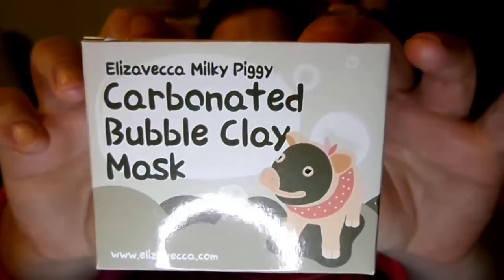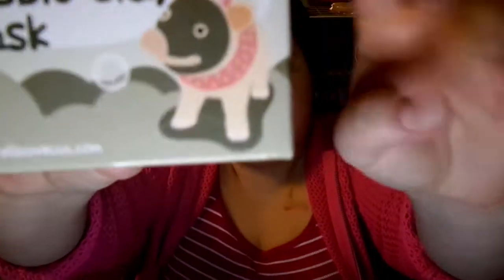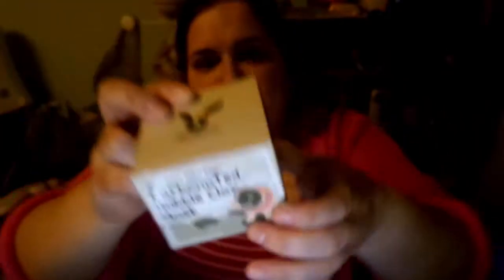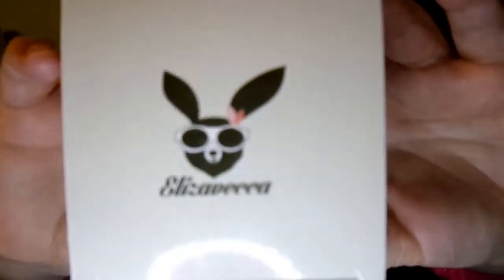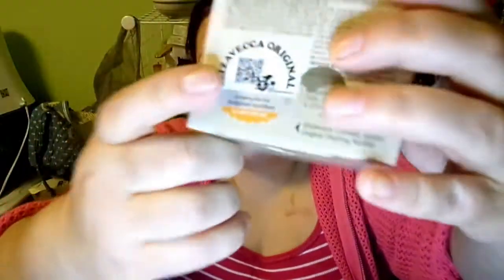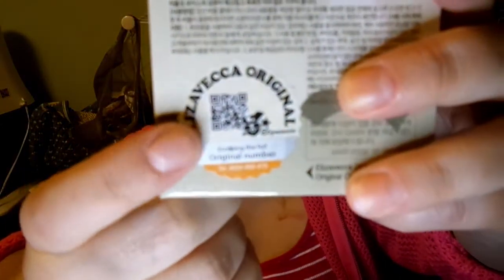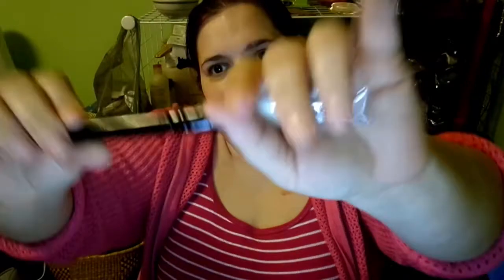Facemask Friday- Carbonated Clay Mask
Thanks for stopping by to watch my Facemask Friday video! Today I am trying out the Elizavecca Milky Piggy Carbonated Bubble Clay Mask and the Elizavecca Pack Brush.

Hugs,
Steff

Products Used

Elizavecca Milky Piggy Carbonated Bubble Clay Mask ($10.50): 4/Q-GtYrRCWW9JuzqTx2ty5WPLXB8rj6gIdbUVd758B9o

Elizavecca Pack Brush ($9.88)

***All Prices listed are correct at time of posting the video***